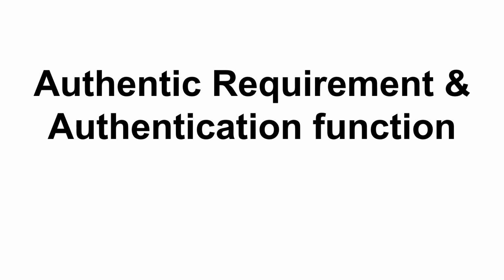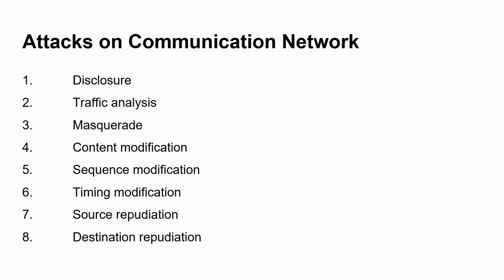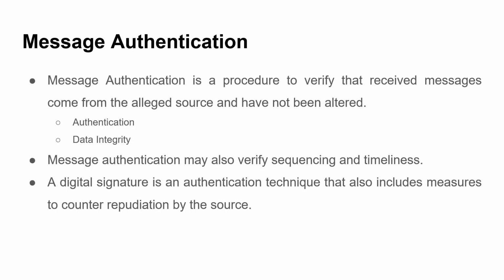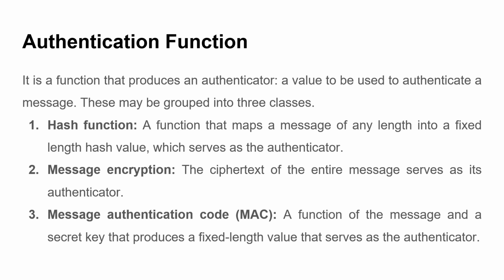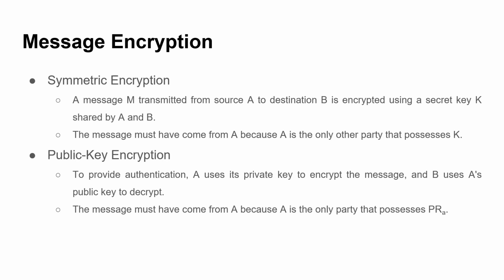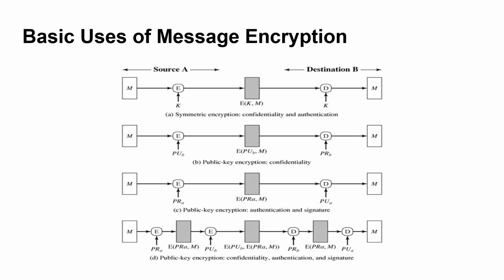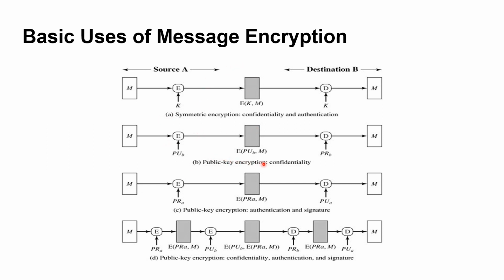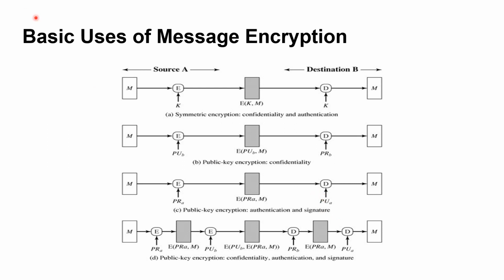Authentic Requirement & Authentication function | Ms. J. Sherin Glory| CNS| AP, CSE, RMDEC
This video explains the concept of Authentic Requirement & Authentication function in CNS